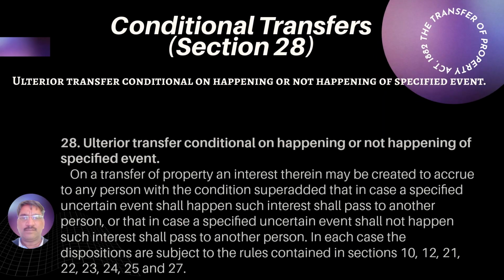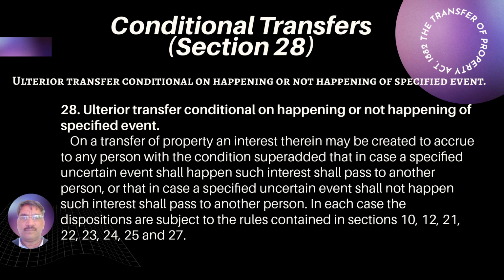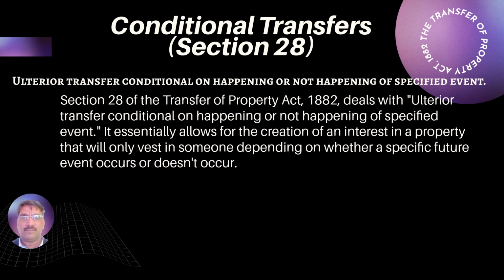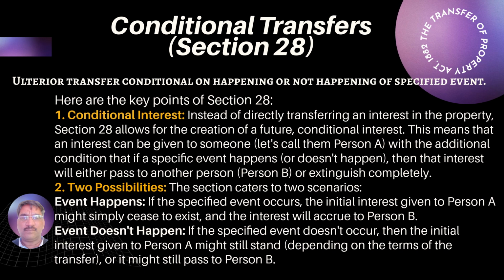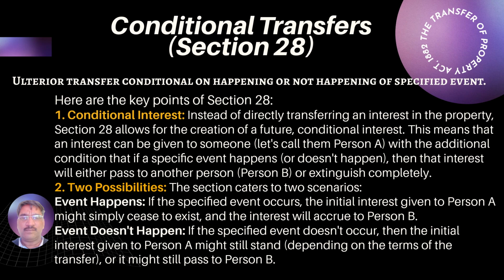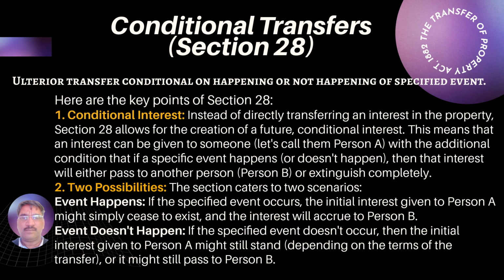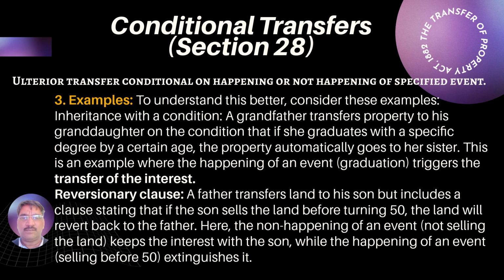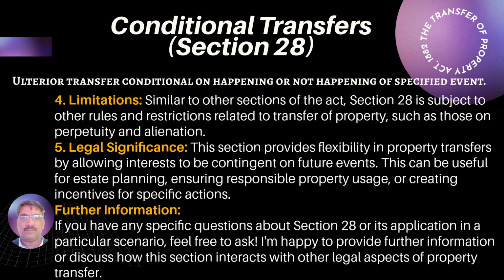Exploring Section 28 of The Transfer of Property Act, 1882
📚 Welcome back to [@yourvinayshukla], where we dive deep into legal intricacies! 🤓 In today's video, we'll be shedding light on Section 28 of The Transfer of Property Act, 1882.

📖 Understanding Section 28:
Section 28 of the Transfer of Property Act plays a pivotal role in defining the rights and responsibilities of parties involved in a property transaction. It addresses crucial aspects related to the delivery of possession and the transfer of ownership.

🔑 Key Points Covered:

Meaning and Scope of Section 28
Rights and Obligations of the Transferor and Transferee
Conditions for the Delivery of Possession
Legal Implications and Case Studies
💡 Why is Section 28 Important?
Whether you're a law student, legal professional, or just someone curious about property laws, understanding Section 28 is essential. It impacts how property transactions are executed and ensures a smooth transfer process.

🎓 Who is @yourvinayshukla?
If you're new here, I'm Vinay Shukla, your go-to guide for legal insights.